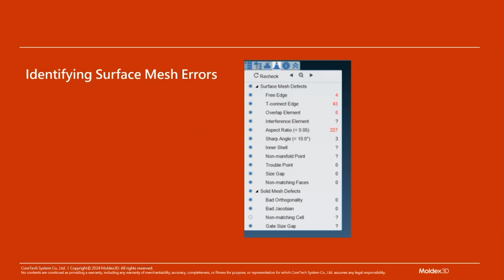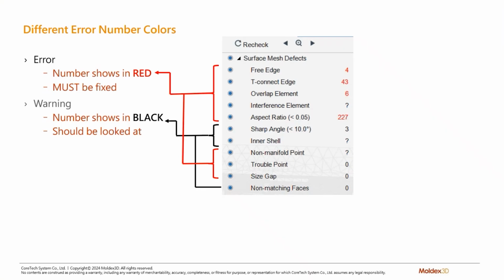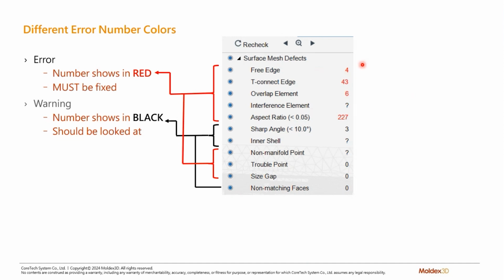Clean Up on Aisle 3! Resolving Surface Mesh Defects in Moldex3D 2023｜Intro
Moldex3D Webinar2024｜Clean Up on Aisle 3! Resolving Surface Mesh Defects in Moldex3D 2023｜Intro

In the realm of injection molding, surface mesh defects can pose significant challenges to achieving high-quality and accurate simulations. These defects, such as mesh element overlaps, gaps, and skewness, can affect the reliability and precision of the analysis results. However, with Moldex3D 2023 at our disposal, we can address and resolve these issues effectively.

Whether you are a mold designer, process engineer, or simulation professional seeking to enhance your expertise in surface mesh repair, this webinar promises to provide you with invaluable insights and practical solutions to elevate your simulation capabilities.

- Understanding the impact of surface mesh defects on the accuracy and reliability of injection molding simulations and the importance of repairing triangular mesh element issues.
- Unveiling the advanced tools and features of Moldex3D 2023 that facilitate the identification, analysis, and repair of triangular surface mesh element defects.
- Demonstrating practical strategies, expert tips, and real-world case studies showcasing successful outcomes in surface mesh fixing using Moldex3D 2023.

Search🔎
Mesh, Surface Defects